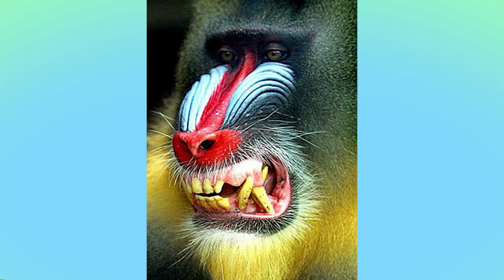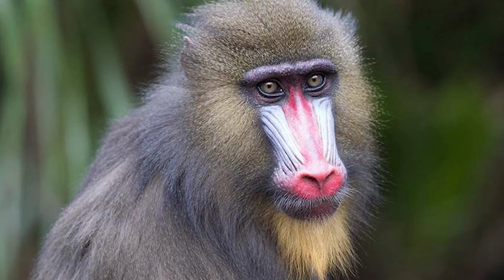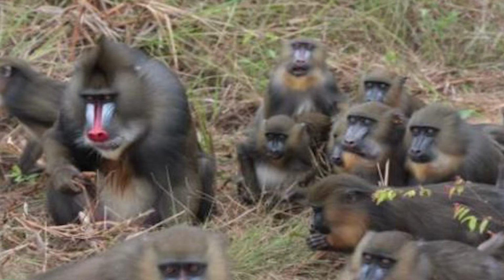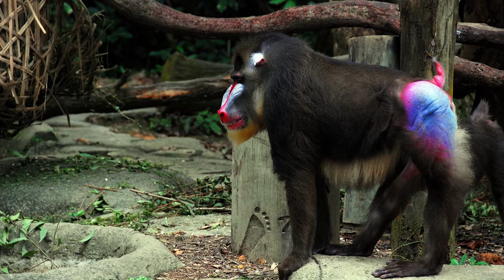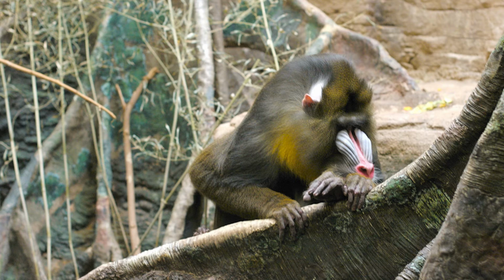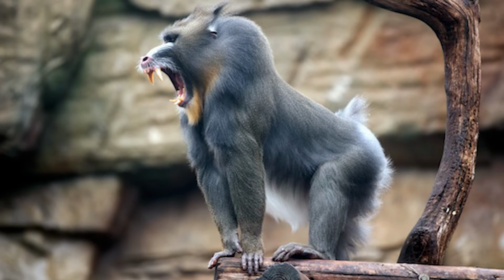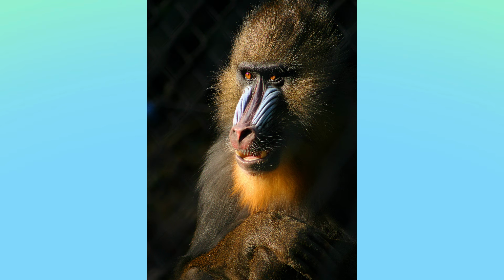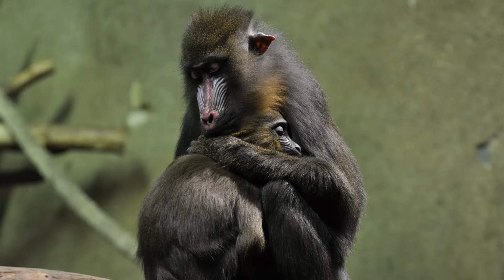Mandrill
No monkeying around - this animal is quite the colorful character! This week's animals is the Mandrill!

Click here to take the Palm Oil pledge and protect the Mandrill's home - the rainforest!

To learn more about the Mandrill, visit travstravels.org

The Travs Travel's team is -
Travis Carter
Asher Coffield
Michael Favata
Jason Homer
Michael Schondek